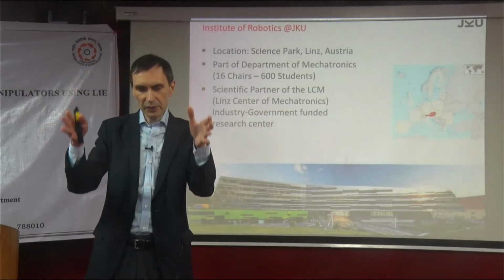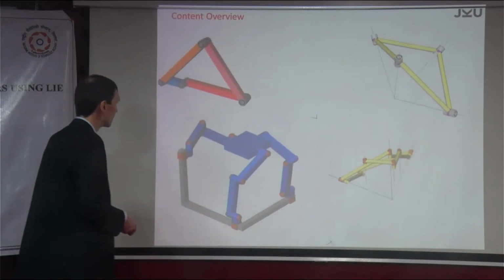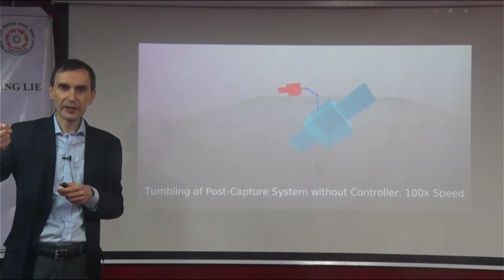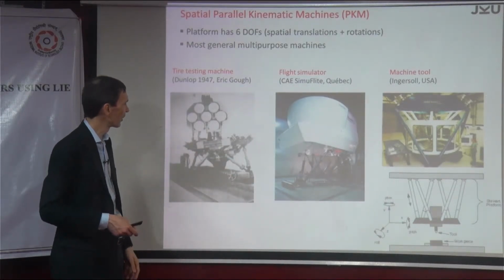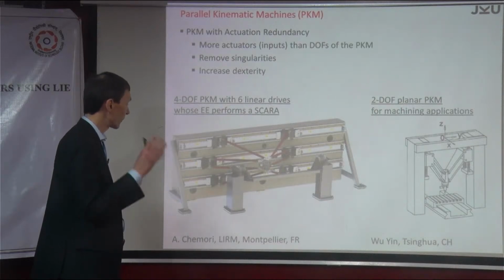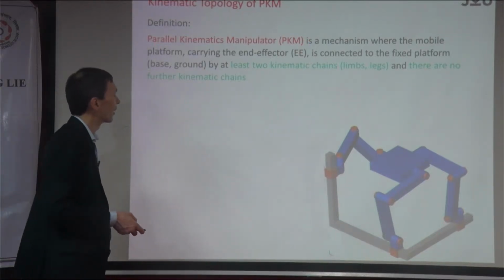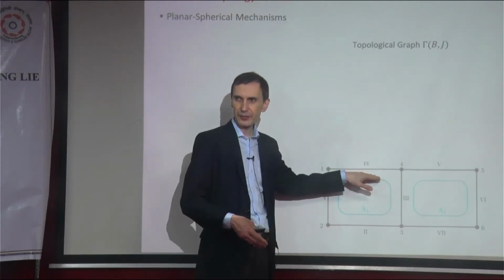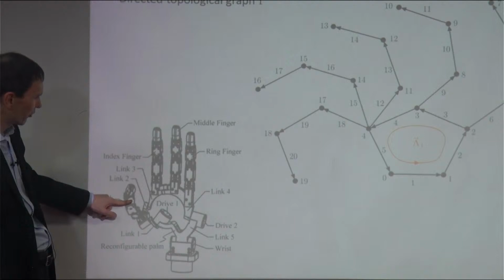Lecture 1: Introduction, Representation of Mechanism Topology